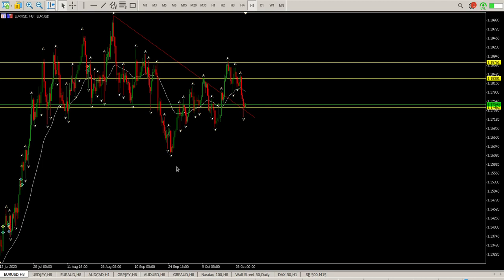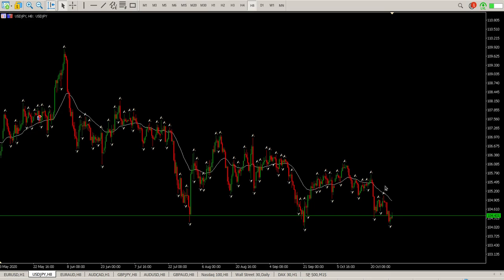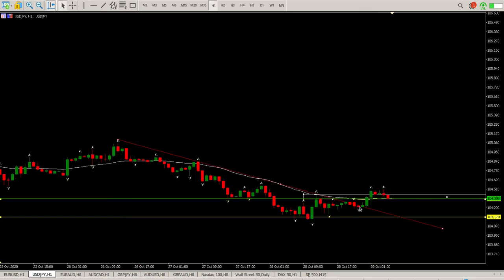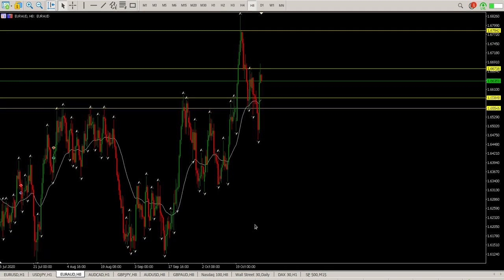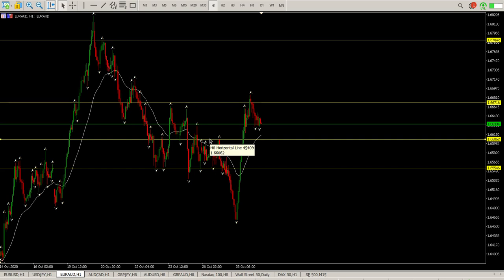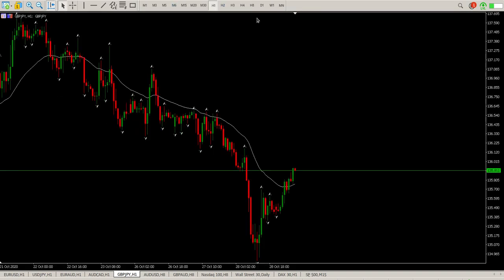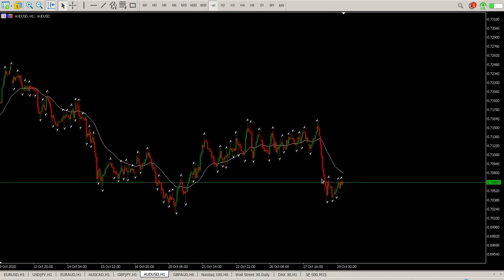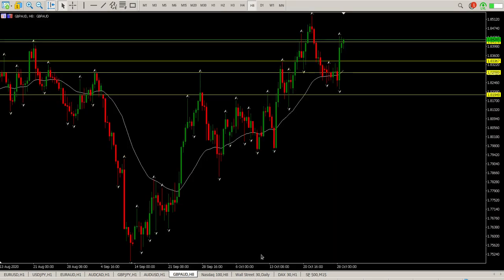Forex Today 29 October 2020 Technical Analysis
Technical analysis, daily trend trading strategy for day trade setups for Forex Today 29 October 2020